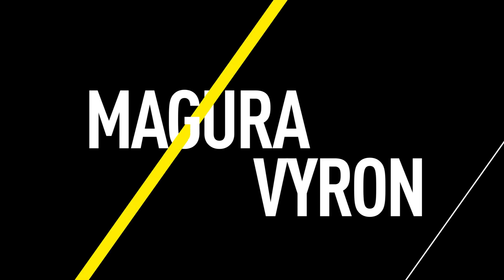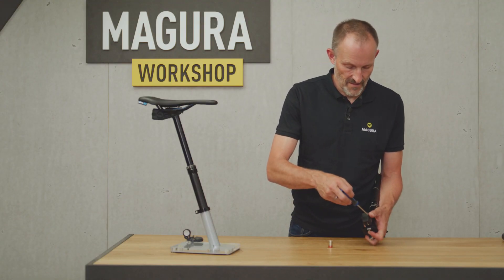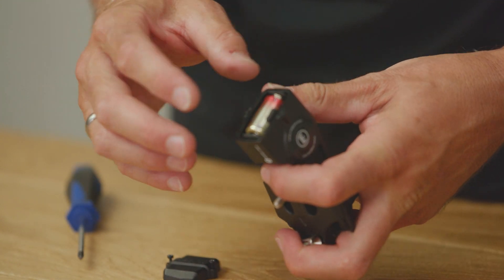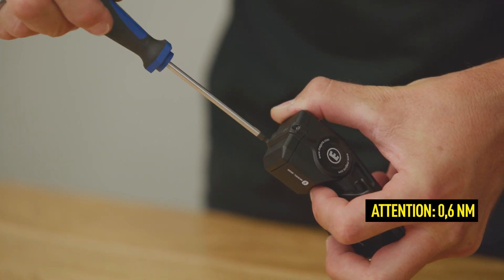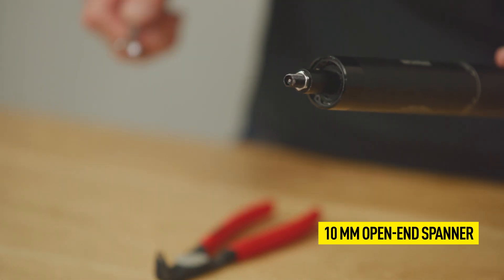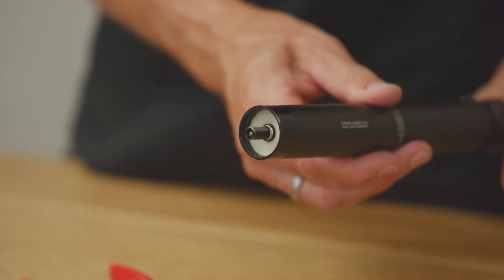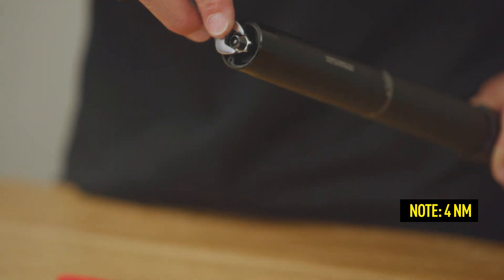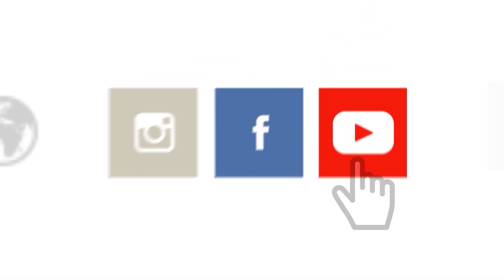MAGURA VYRON MDS-V3: Replacing the Battery & Adjusting the Travel (V3; from 2022)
This video will show you how to replace the battery and change the travel of a MAGURA VYRON MDS-V3 wireless seatpost.